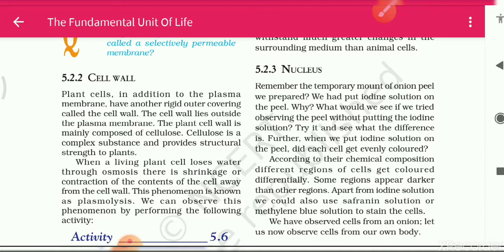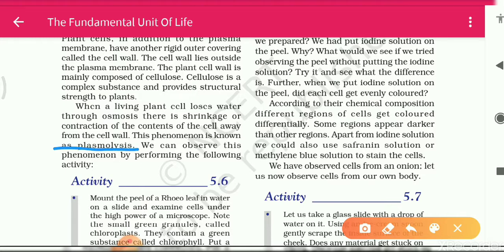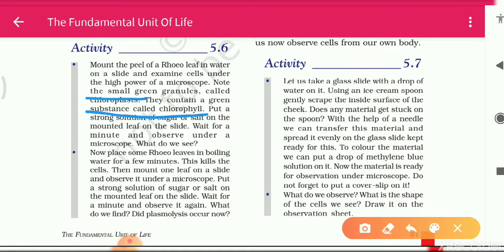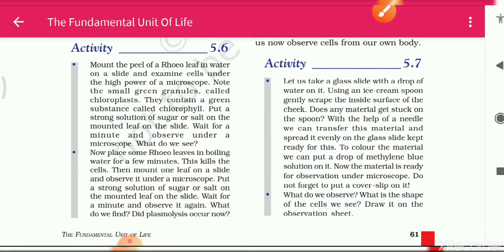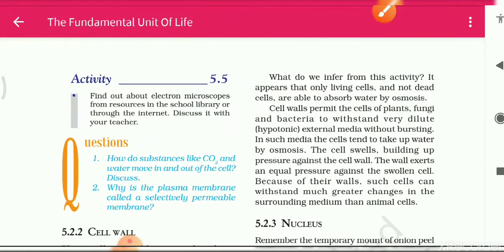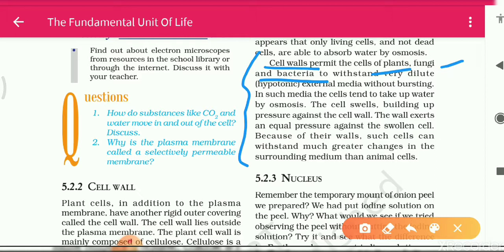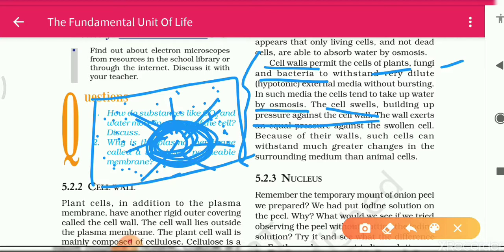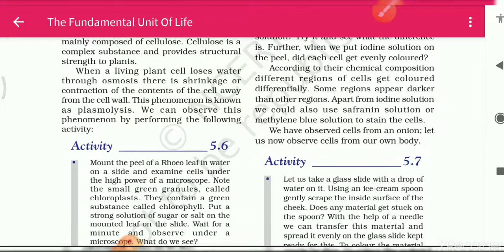CH:-5|CLASS:-9, NCERT SCIENCE| THE FUNDAMENTAL UNIT OF LIFE: CELL| PART:-7| BY :- BABITA KUMARI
Welcome Students,in our latest video. New chapter of class 9 is start in this video.The chapter name is The Fundamental Unit Of Life .The video is divided in several parts.So it is the part 1 of this video.